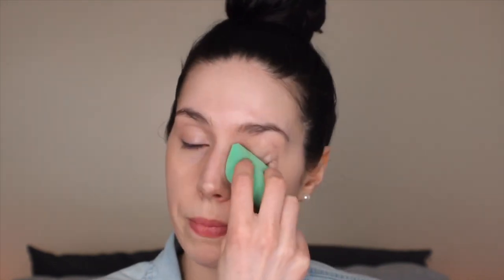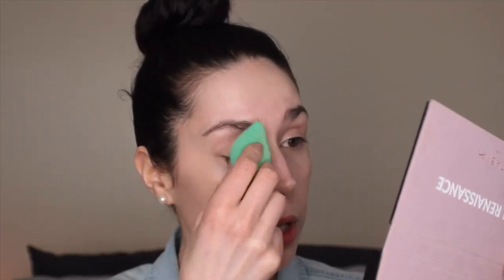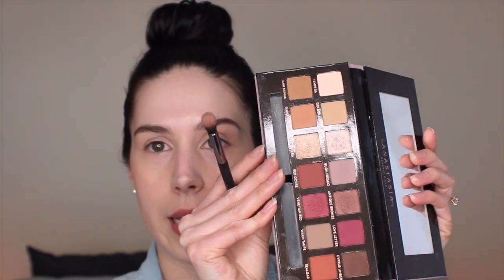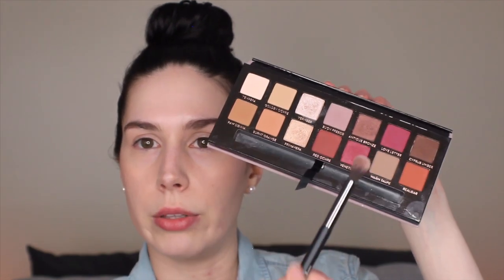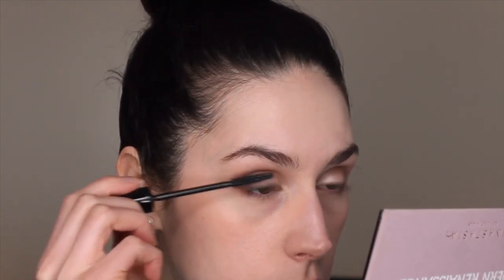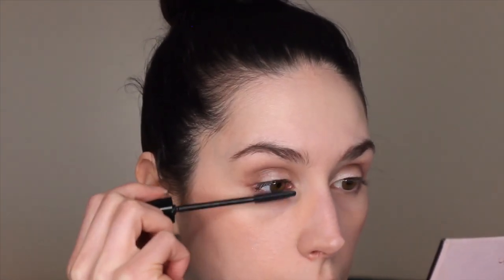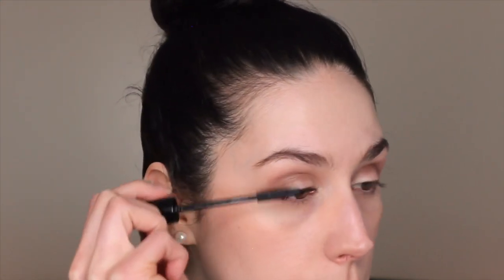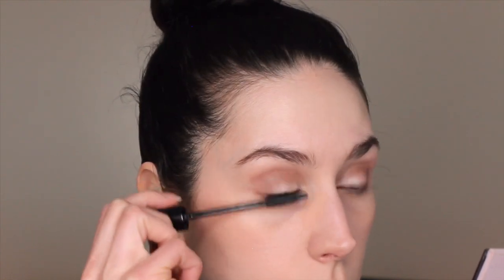Easy and Minimal Makeup Ft. My Favorite Cruelty Free Products | Simple Minimalist Makeup Routine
Hey, guys! Today I am showing you one of my favorite minimalist makeup looks featuring cruelty products! This video is a collaboration with Lauren from TheHonestBeautyReview, and I'm so happy we got to make this video together. For todays look, I have added a couple of steps, including foundation and eye shadow, but most days I only go with the concealer, powder, blush, and mascara. I have always been a person who likes a more natural look and this routine will work well for anyone looking to have their skin shine through.

And it doesn't take a rocket scientist to notice how pale I am! If you have pale or dry skin, then this makeup routine is right for you!

Product List:

Remember, It Cosmetics is Cruelty Free but they are owned by L’Oreal who is not. :(
I’m including these links if some of you still want to purchase them:

E.L.F. Peachy Cheeky Baked Blush